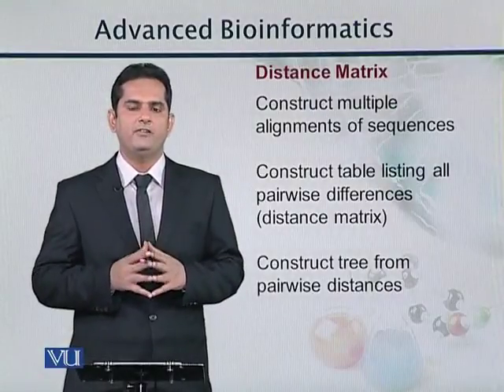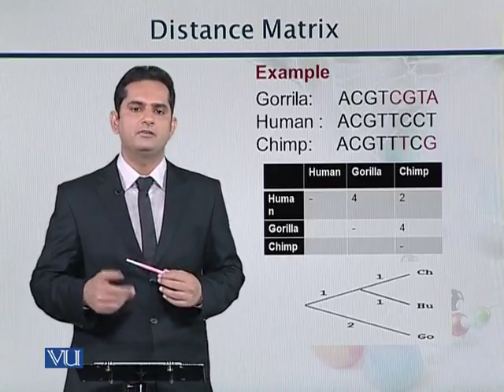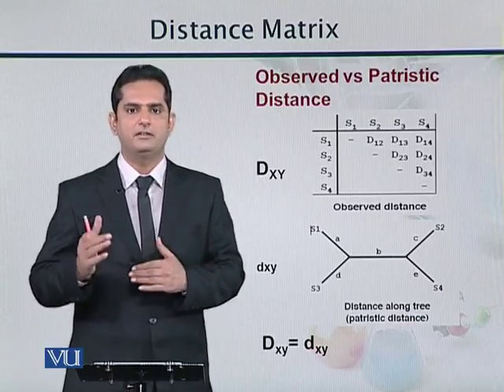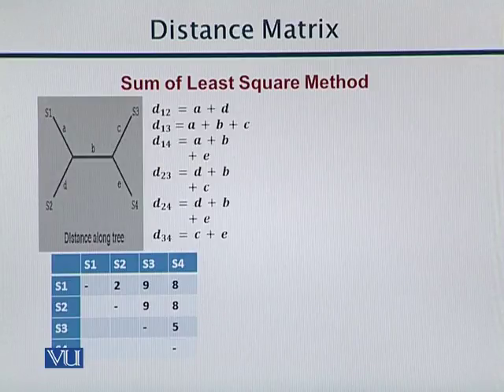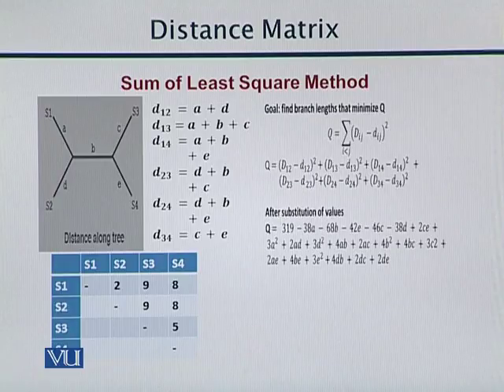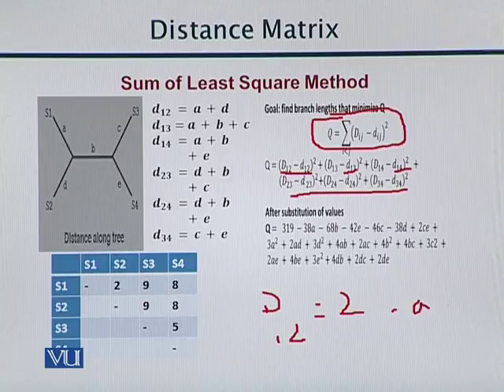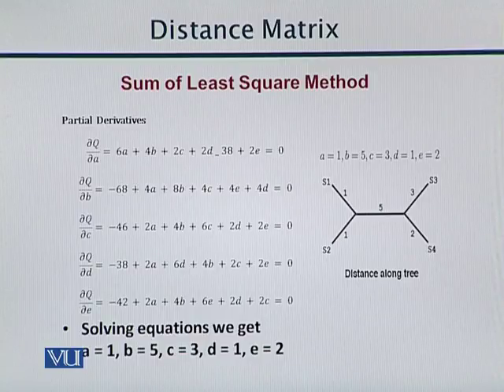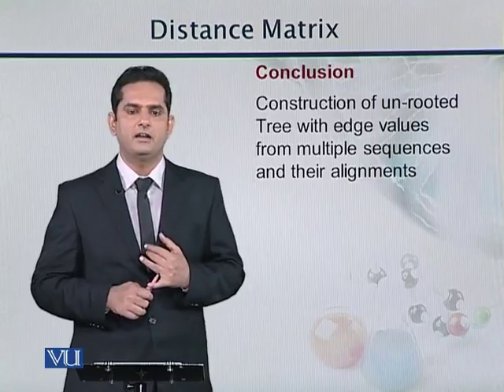Topic 66 (BIF731 - Advanced Bioinformatics)